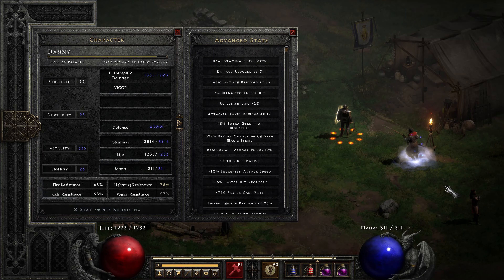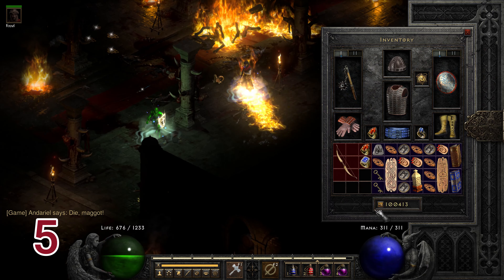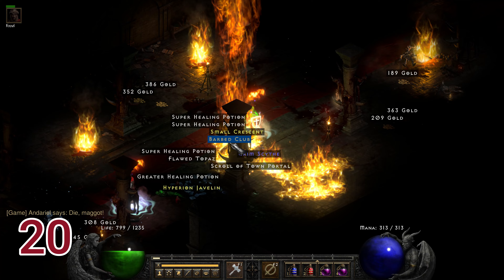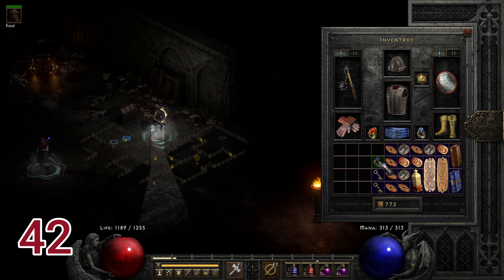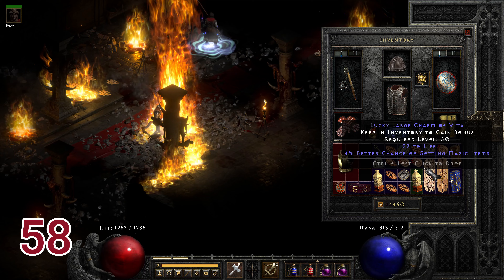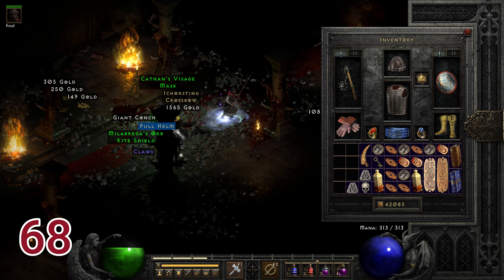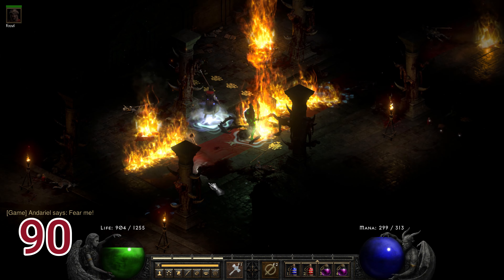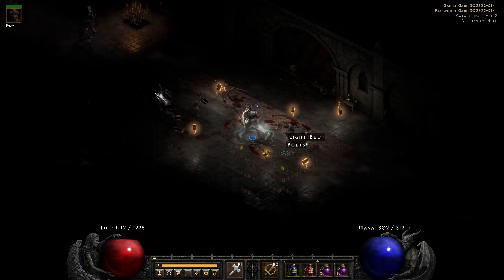Diablo 2 Resurrected - 100 Andariel Runs - Part 1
Hello everyone!